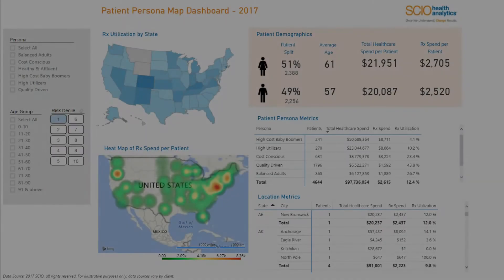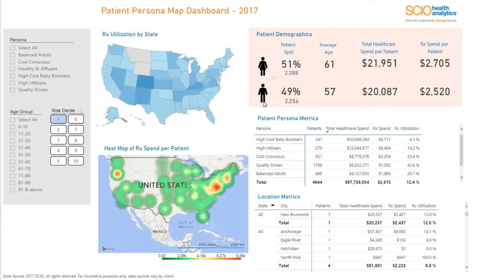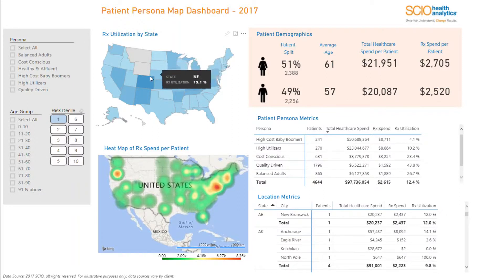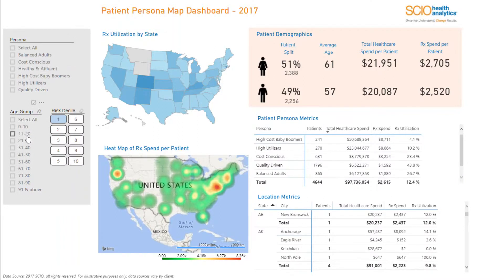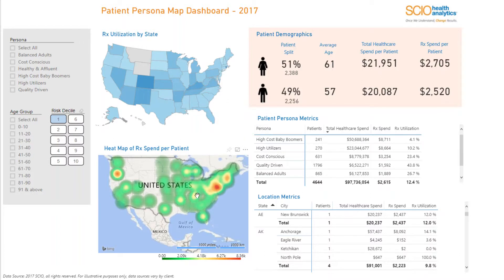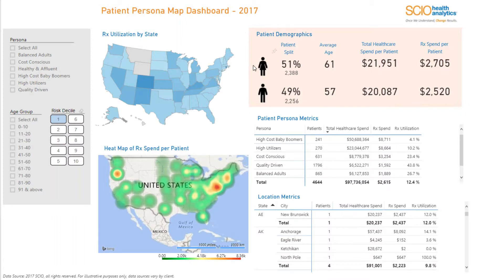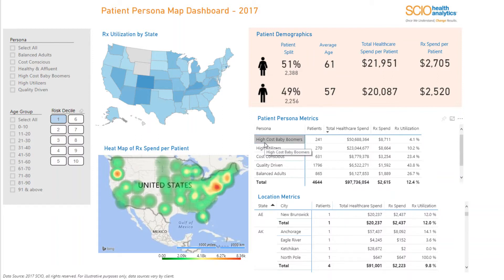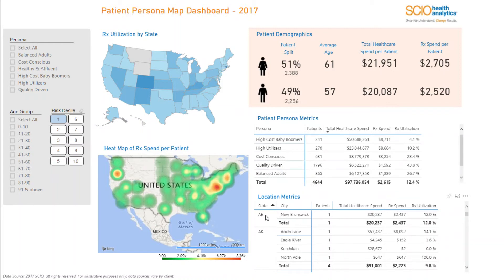Power BI Patient Personas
This SCIO Health Analytics showcase leverages patient personas to gain educated information on cost impact. The dashboard visualises spending of various Patient Persona segments against age group and risk scores on a State level heatmap, while also delving into patient demographics and utilization details.